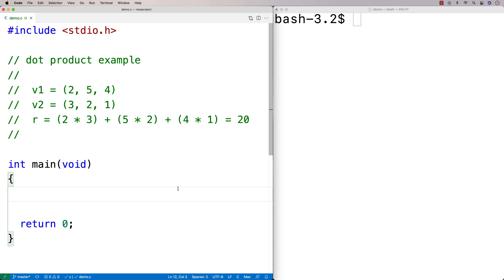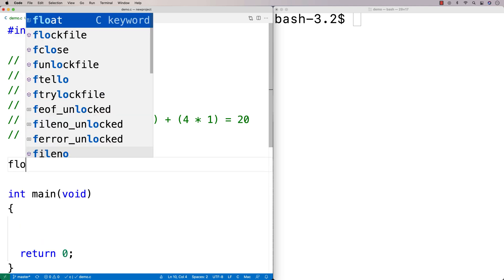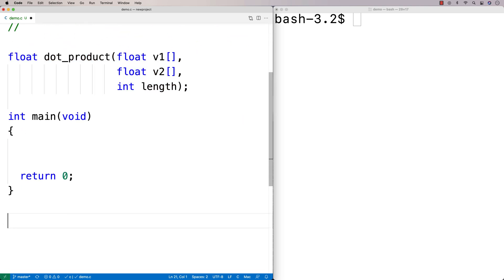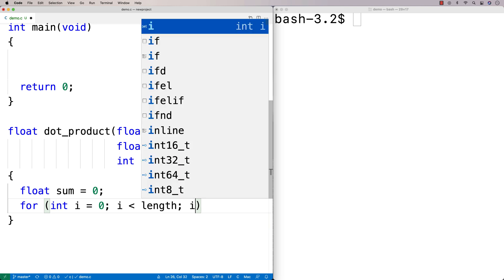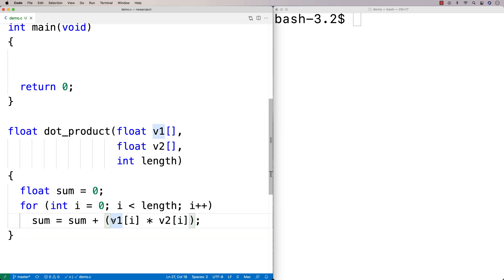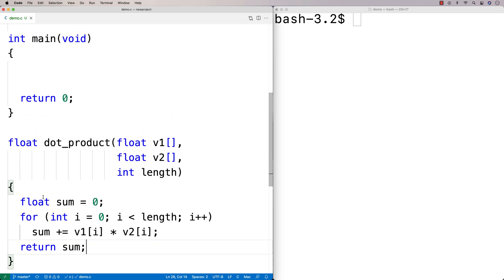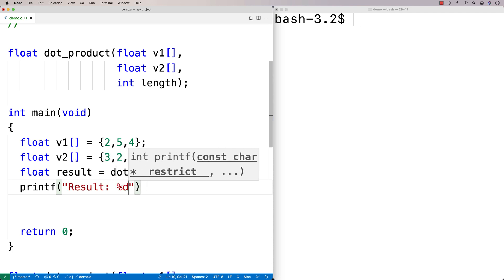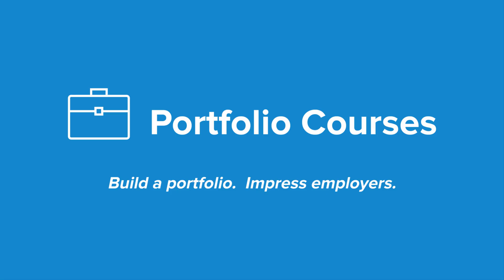Dot Product | C Programming Example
An example of computing a dot product in C. Source code to build a portfolio that will impress employers!